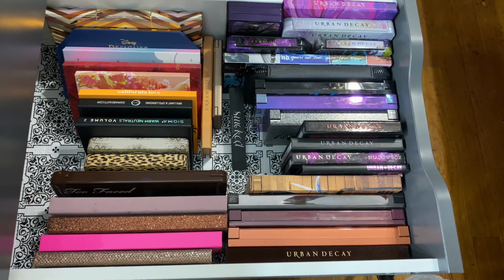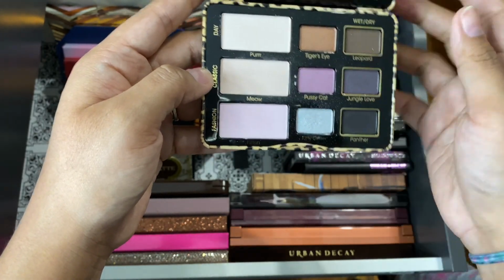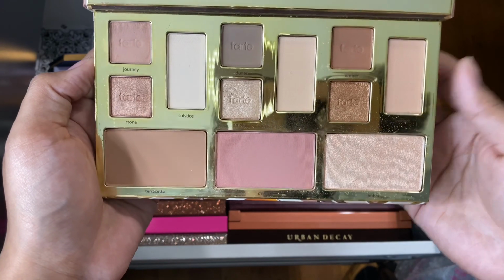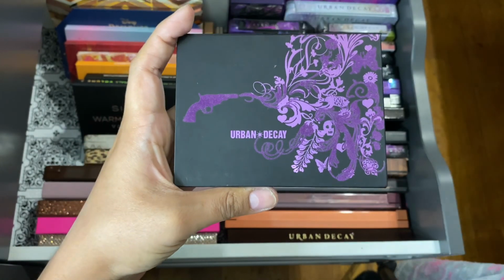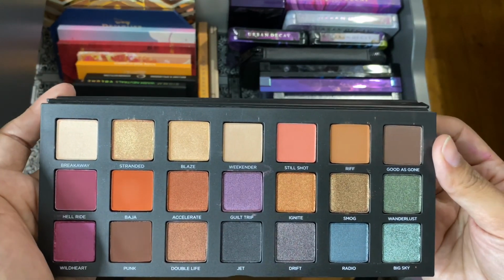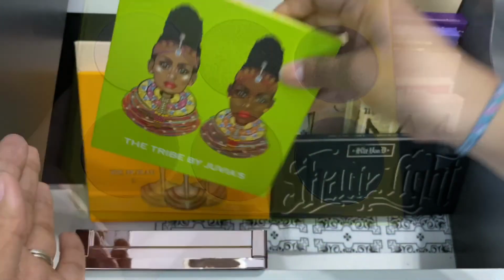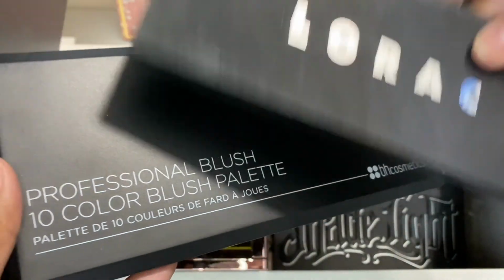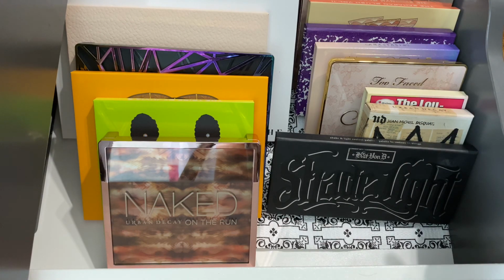Makeup Collection/Eyeshadow & Face Pallets/2020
I really hope you all enjoy this video for some reason this video was an absolute struggle and I don’t know why! This was probably the 3rd or 4th time I had filmed this & the struggle was real lol!

I use Rakuten(Ebates) to get money back and use on future purchases